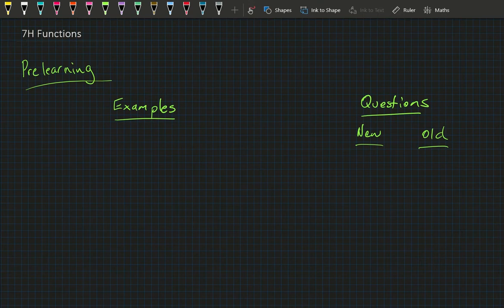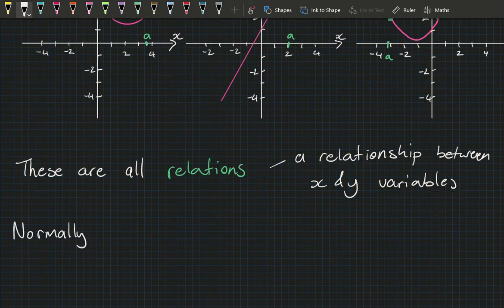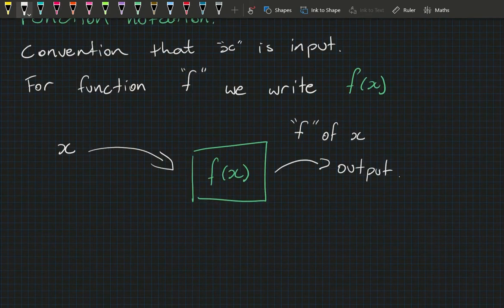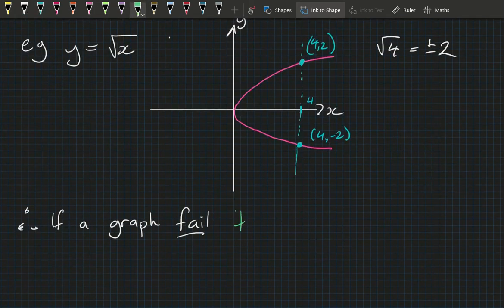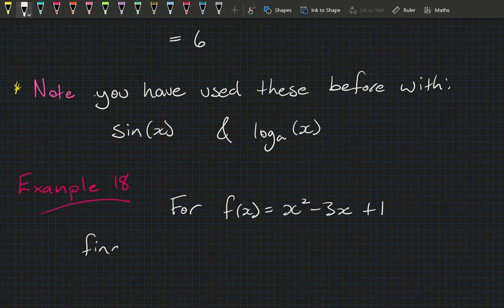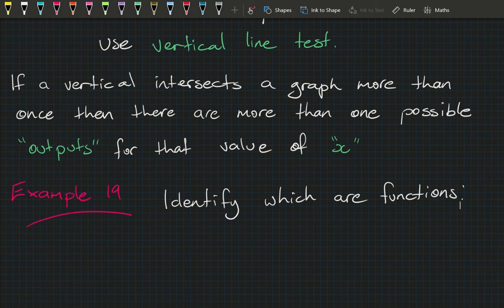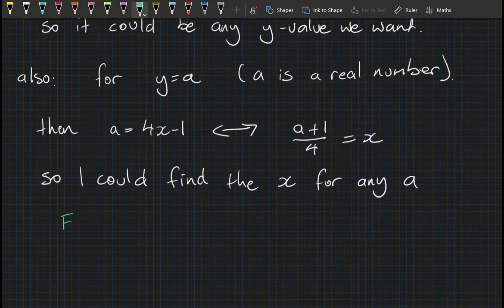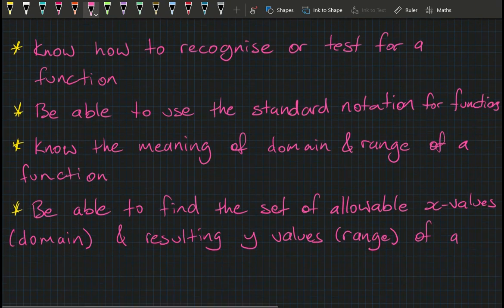Functions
0:00 Preface
1:26 Introduction
4:28 Introduction - definition of a function
8:37 Introduction - vertical line test for a function
10:12 Introduction - domain and range
12:15 Using function notation - notes
12:59 Using function notation - example
14:19 Using function notation - post example notes
14:53 Recognising a function -  notes
16:15 Recognising a function -  example
18:10 Determining domain and range - notes
18:35 Determining domain and range - example
21:13 Determining domain and range - post example notes
21:49 Summary
22:27 Keys to success

In this subject we use the following books:
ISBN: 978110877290